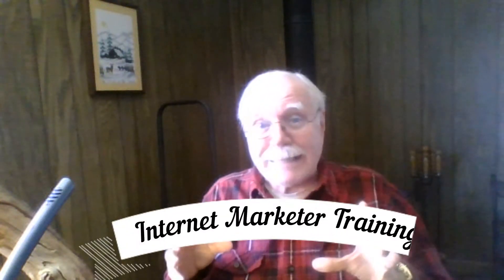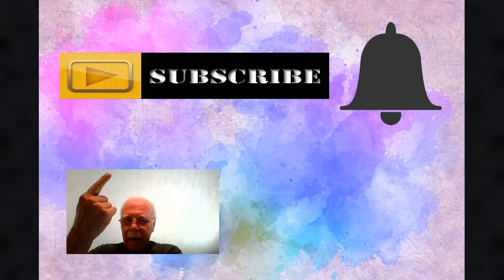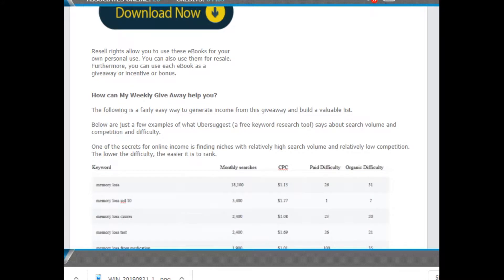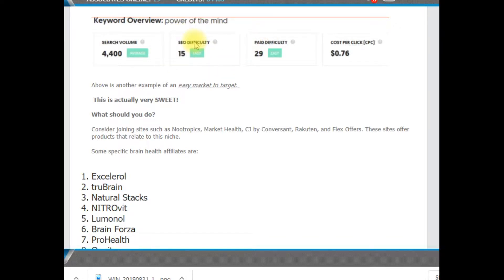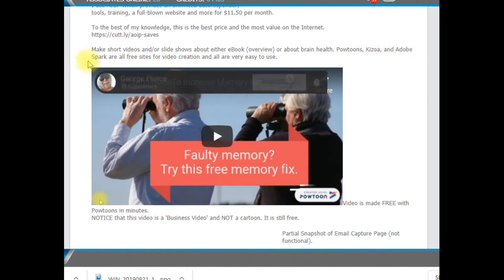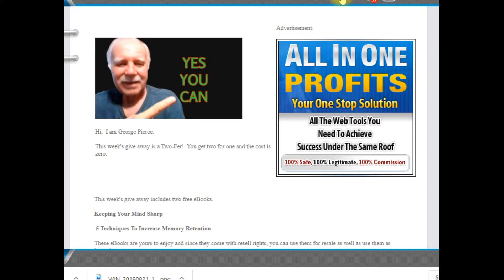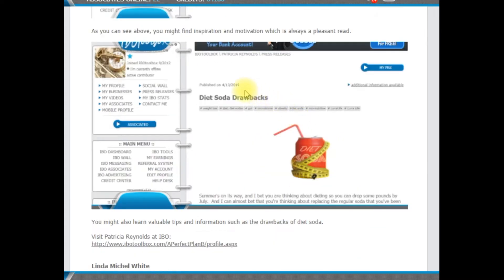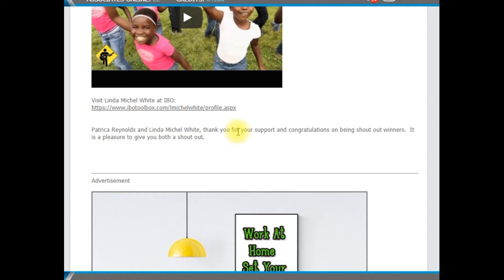Mind & Memory 2Fer ~My Weekly Give Away And Shout Out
This week's give away is a Two Fer!  You have free access to two ebooks with resell rights in a superb niche.  The ebooks are 'Keeping A Sharper Mind" and 5 Techniques To Improve Memory Retention.  Since they come with resell rights, you can use them for resale or as incentives.  The training bonus reveals high search and low competition, niche related affiliates, traffic generation, easy free tools for video marketing, website, training, tools, and aturesponder, and email capture and video examples.
The Shout Winners are
Patricia Reynolds from IBO
Linda Michel White from IBO

Make Money From YouTube with no filming,

I will randomly pick two people twice a week that will receive a SHOUT OUT in both a future video and IBO Press Release which are shared on  25+ sites which means significant free exposure for you and your channel or website.

updates on every new video published.